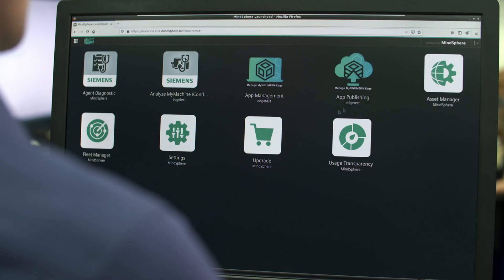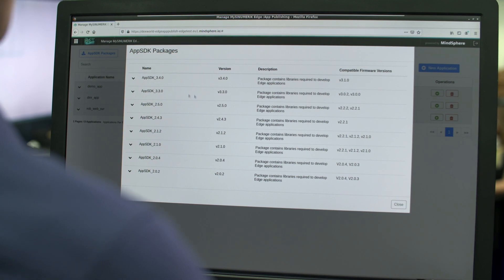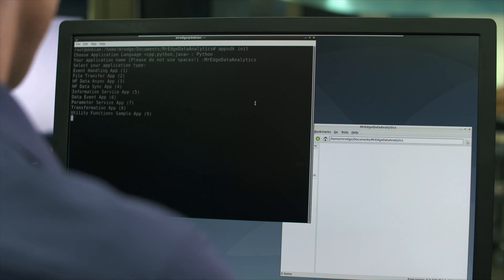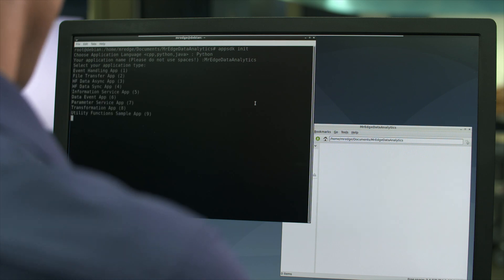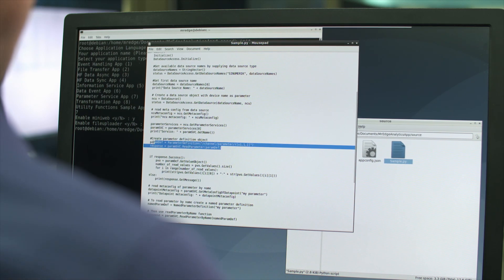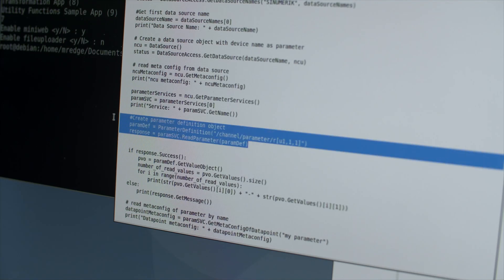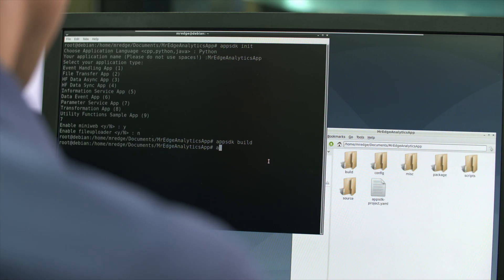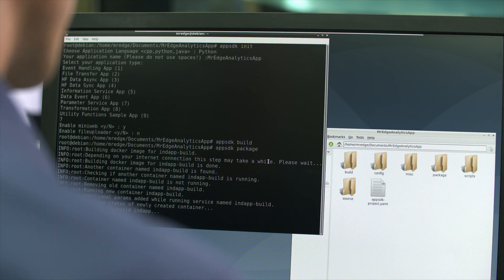Hands-on Industrial Edge for Machine Tools - Episode 4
Get ready for Edge App development: If the Edge applications offered via the Marketplace do not cover your use case 100%, it is possible to develop your own Edge app that is tailored exactly to your use case. Discover how to get ready for edge app development.